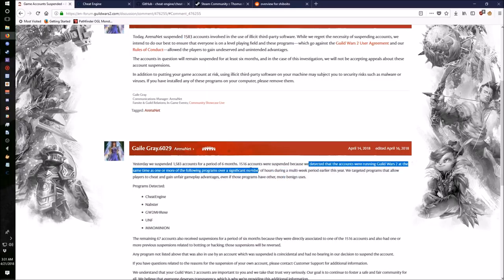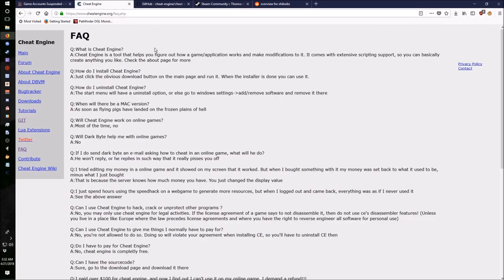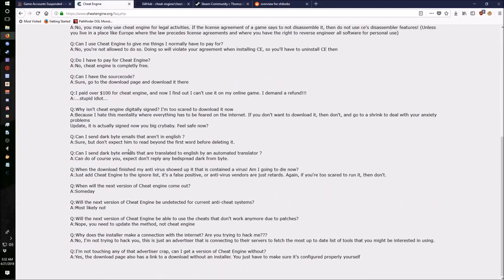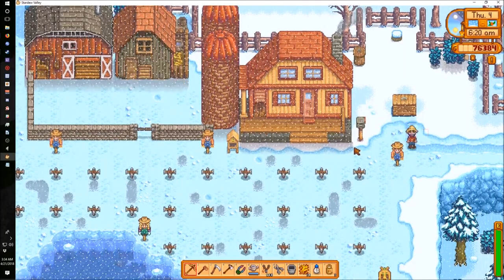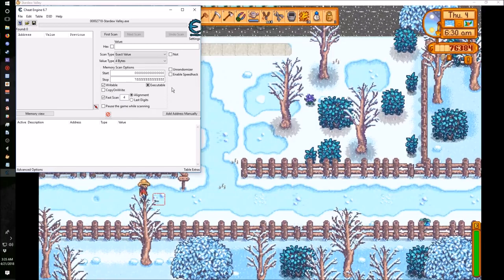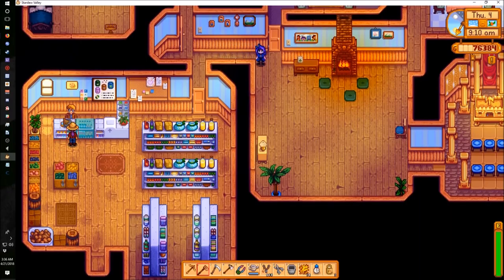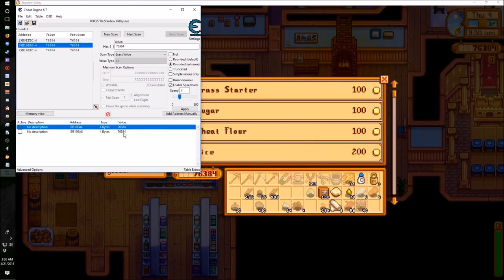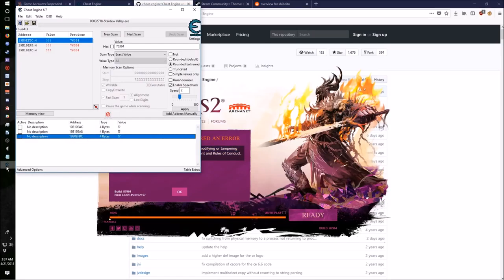Why My Guild Wars 2 Account Was Suspended: About CheatEngine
A lot of ink has been spilled already talking about the questionable ethics surrounding the technique that Arenanet used to gather this information in the first place. The purpose of this video, however is to illustrate to the viewer that the criteria by which some amount of users banned is inherently erroneous by highlighting one of the tools targeted for the ban: CheatEngine.